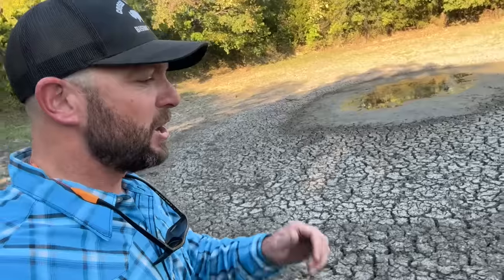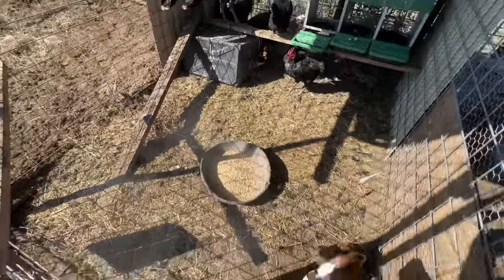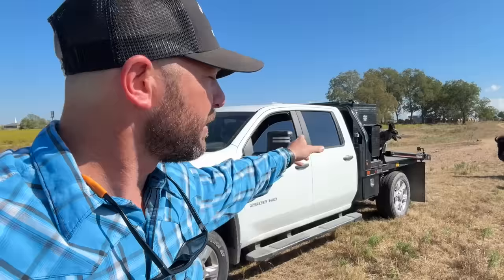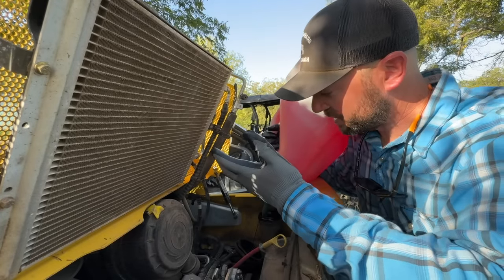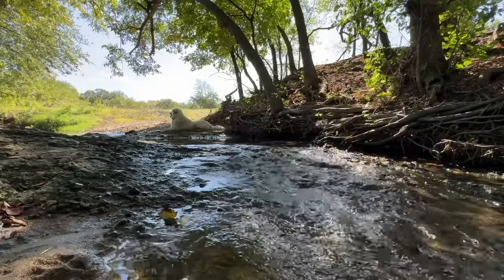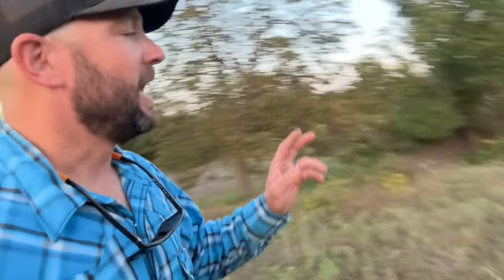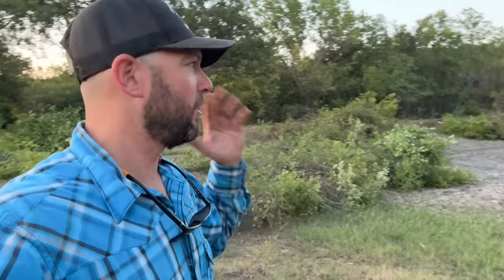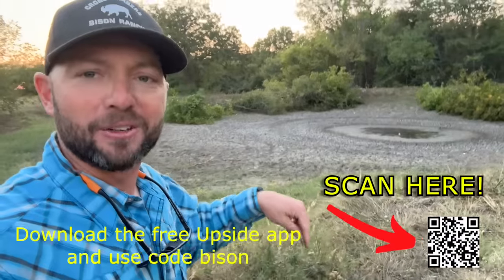How We Can Save This Bison Pond!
Every year a pond or two at the Ponderosa goes dry. July, August, September, and even into October leaves the land normally dry. This pond is completely dry and very shallow. We are starting a project to get it cleaned out and make it bigger. Hopefully we can get it done before it rains again, and our bison will have a nice clean big pond for the next growing season.